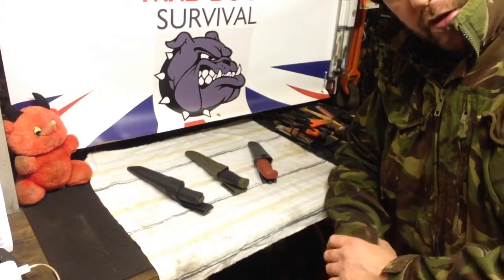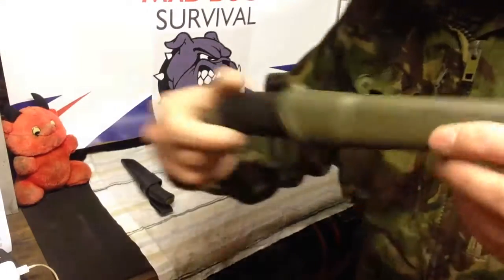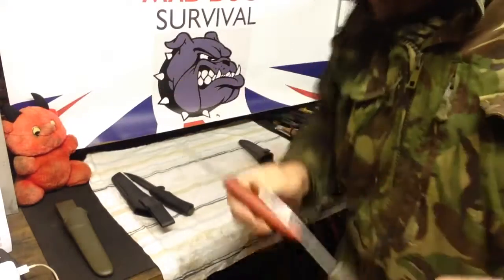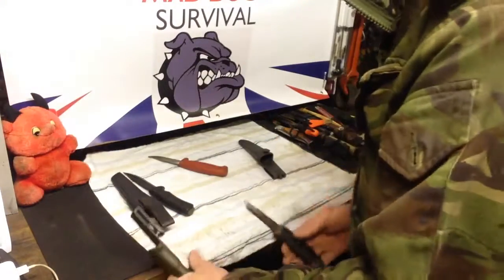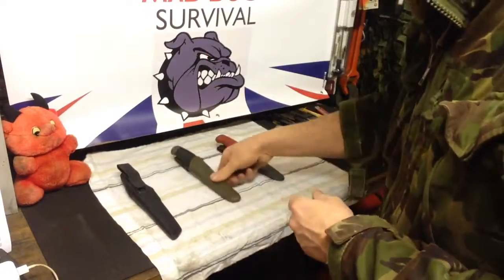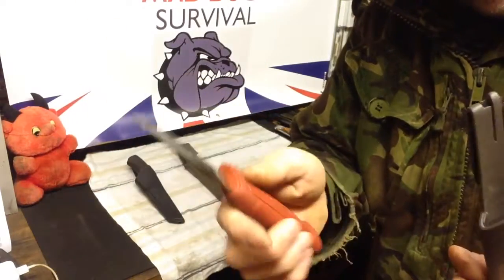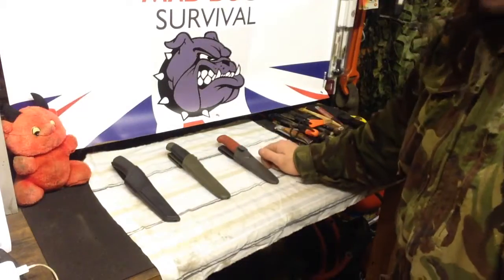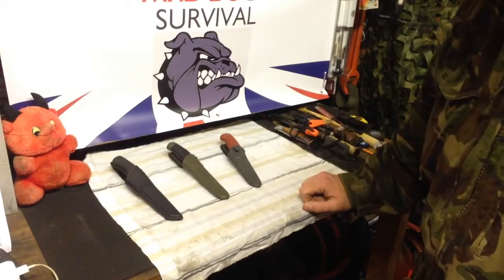Trio of mora knives review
Losely based around bush craft and survival